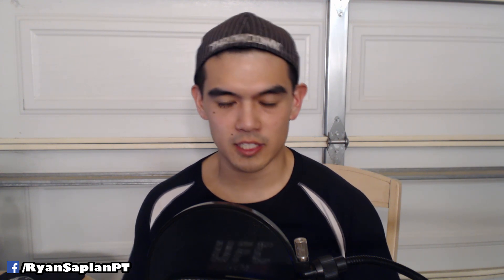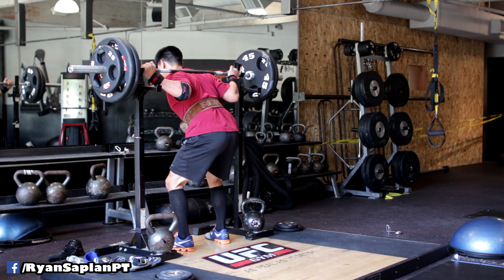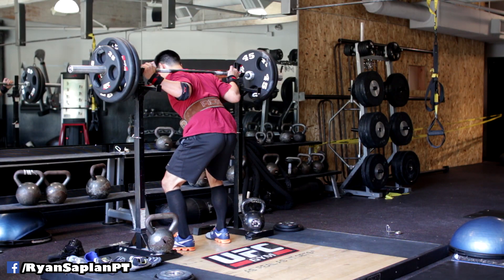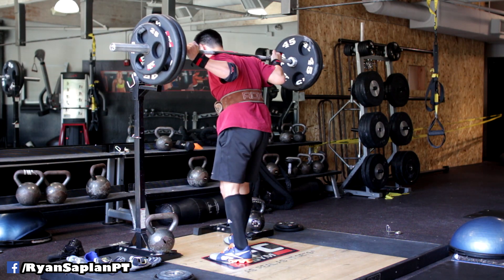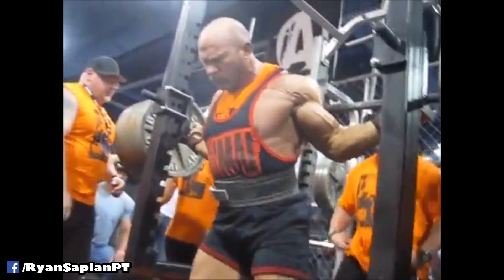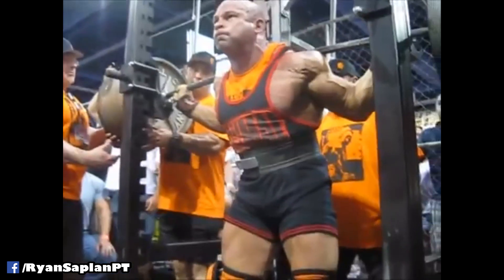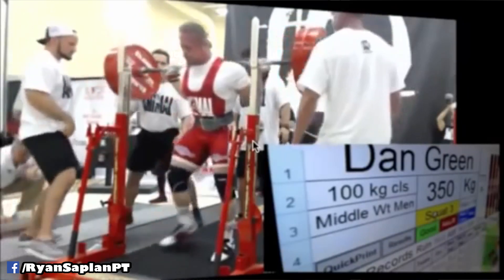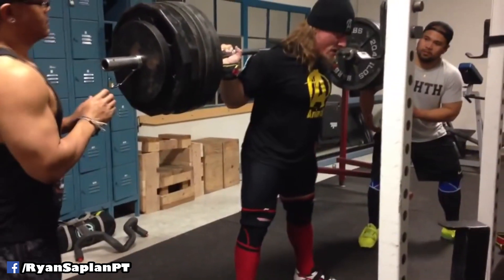Dan Green and Sam Byrd | What I learned from them about improving my squat for powerlifting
videos used in this video, watch the full videos below